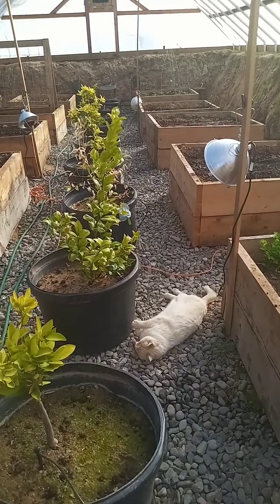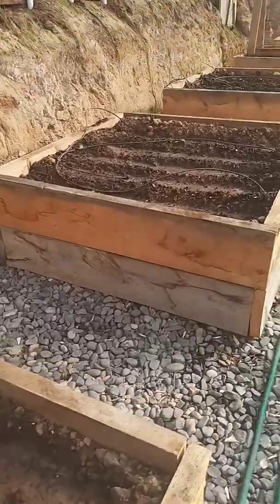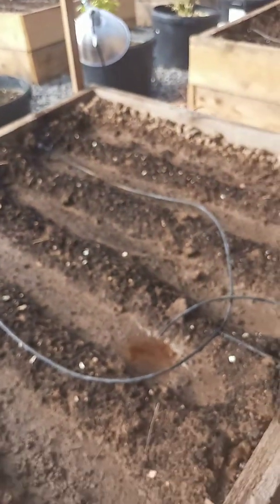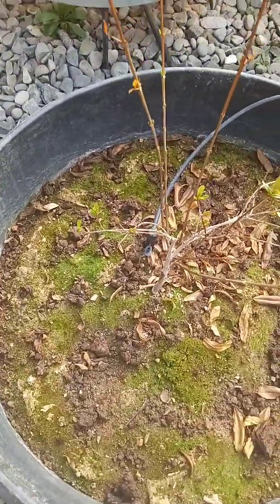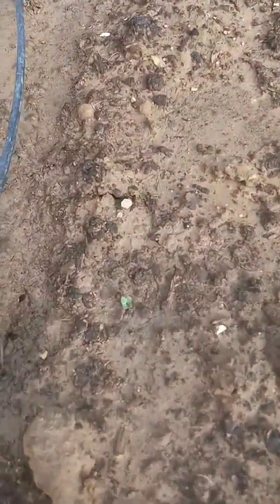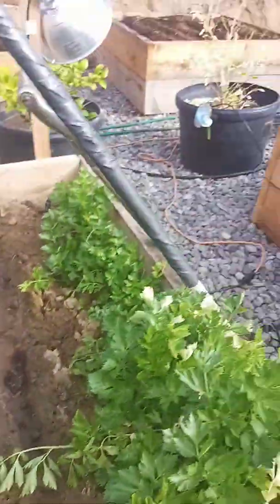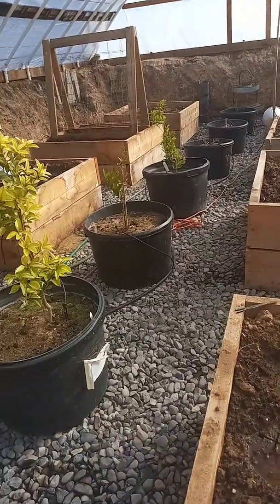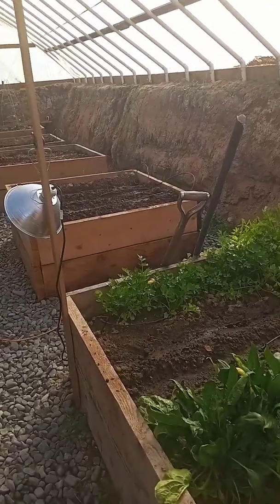Walipini (underground greenhouse) Colorado February 2022 subterranean planting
Germination progress about 14 days after planting in mid winter.